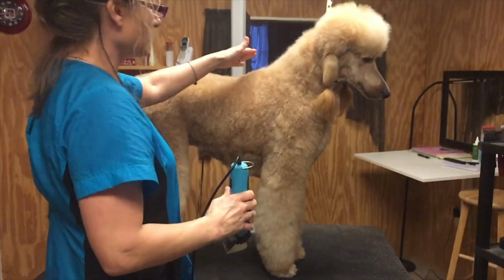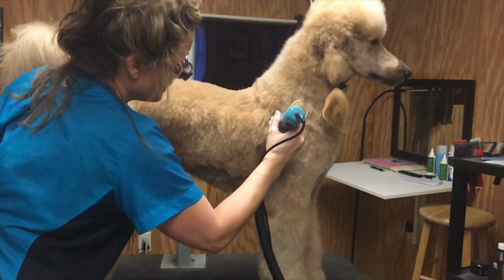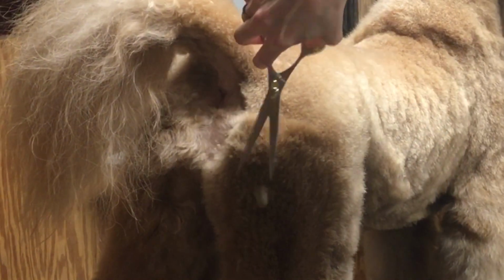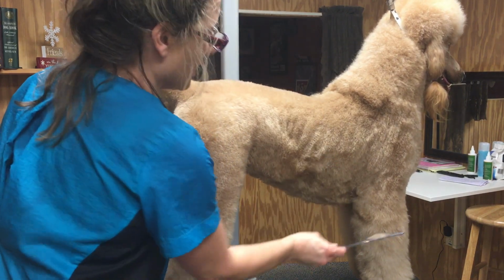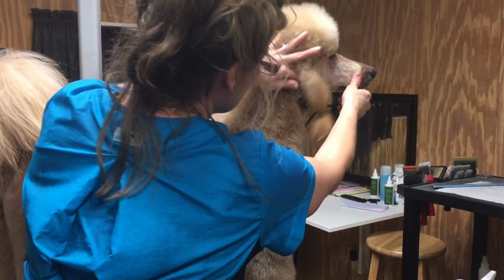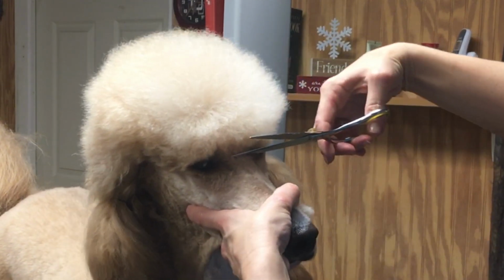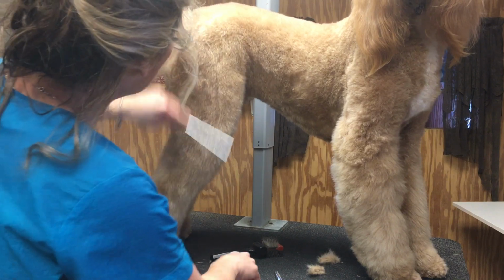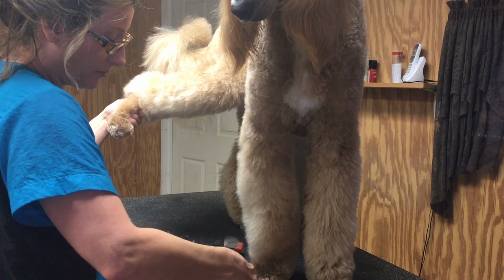Complete Standard Poodle Trim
In this Demo I will share all my secrets to a successful Complete Standard Poodle Trim on a GoldenDoodle! Be prepared to learn new techniques and methods never shared before. I use Thinning shears to produce a flawless scissor finish...yes, "Thinning Shears! How to get a flawless scissor finish with thinning shears? With the Kenchii Lightning shear it's that simple. Dog grooming scissor techniques can prove to be frustrating if you don't understand the shape and pattern needed to pull off the groom. Let me guide you to success when it comes to the "Standard Poodle Trim."  How to trim a standard poodle questions answered in this video.

Don’t forget-“Live from the Grooming Table” is every Monday at 5:30pm est. Ask your dog grooming questions live and get immediate response from a professional pet groomer. Dog grooming weekly live streaming is the perfect place to learn and share secrets of the grooming industry. Hope to see you there! Youtube-brings us together like never before. If you wonder how to become the best pet groomer and increase the bond you share with your pet, Stay Put! I can help you with that:)

Go Groomer is dedicated to help enrich your pet(s) life and increase the bond you share with them. Subscribers of this channel will have access to industry standard pet grooming knowledge and tips about their beloved pet(s) completely free! Also an extensive library of products, tools and techniques to provide your pet(s) the care at home you have always wanted to give.  I will guide you and provide the training you need to achieve this! Your bond with your pet(s) will grow in leaps and bounds! Let's get started on this journey together TODAY!

🎉Become a Go Groomer Channel member!

✂️ Love the tools in this video? Snag them (plus all my Groomer’s Choice favorites) through my link—easy, fast, and full of savings!

🛍️Shop and Save with Amy Leigh and Groomer’s Choice
 ✅ Best Deal Always Applied – No Code Needed

✂️Go Groomer’s Sapphire Shear line💎
Made by Kenchii

Clippers (Adjustable Blade)
Hornet 5 in 1 clipper:

Attachment Combs (universal to all 5 in 1 clippers)👆